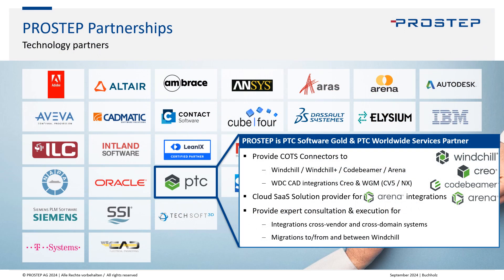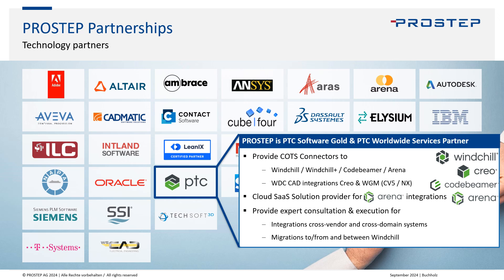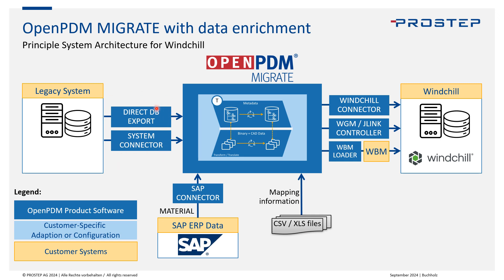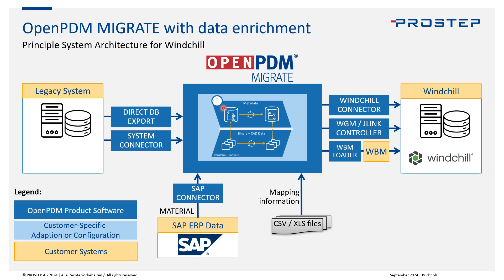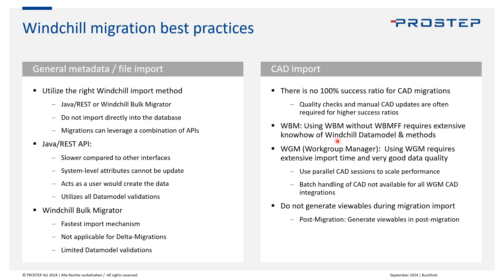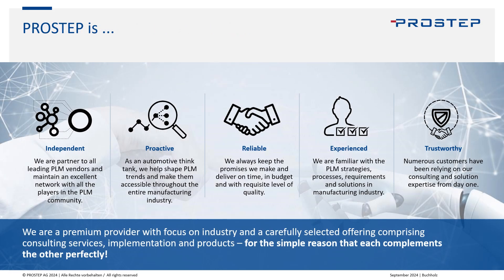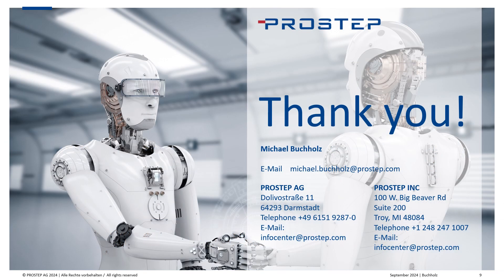PTC Windchill Data Migration Unveiled - Part 4: The Migration Journey - Customer Use Cases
In this final video of our four-part series, PROSTEP's Michael Buchholz, product owner for OpenPDM Migrate, presents real-world Windchill migration case studies. Leveraging over 30 years of PLM migration expertise, PROSTEP provides a practical example of how the strategies and techniques discussed in previous videos come together in an actual migration project.

What's in this video:

✅ Overview of the Windchill client migration project
✅ Challenges faced and solutions implemented
✅ Best practices for Windchill data migration
✅ Lessons learned and key takeaways

This video offers valuable insights for anyone planning or currently engaged in a Windchill migration project, showcasing real-world application of migration strategies.

Recap of the series:

1. Windchill Data Migration Approaches
2. Tackling Windchill's Technical Complexities
3. Building Trust in PTC Windchill Migrations
4. Real-world Windchill Migration - Client Case Studies (This video)

Join the conversation with WindchillMigration

Have you experienced a successful Windchill migration? Share your story in the comments!